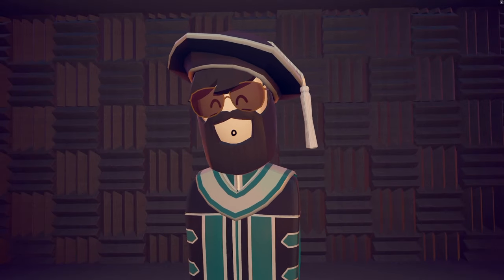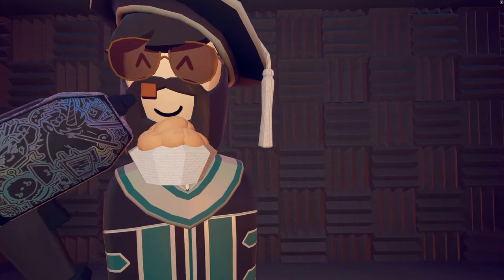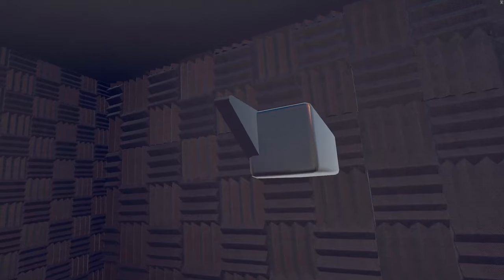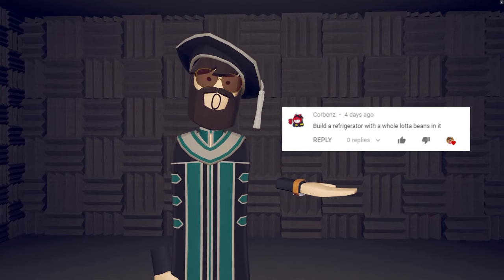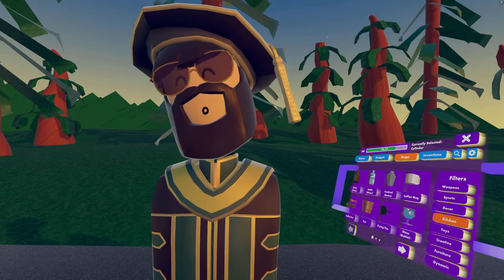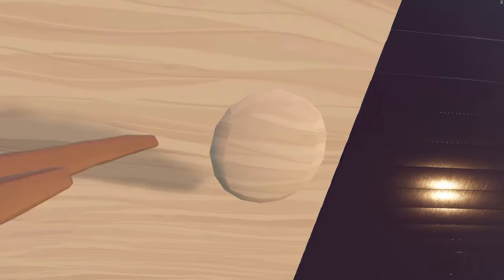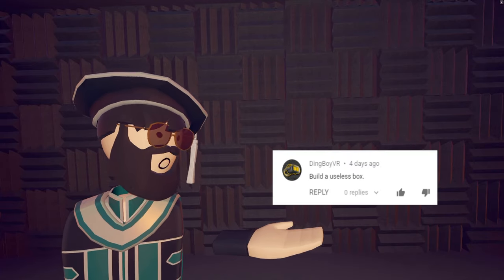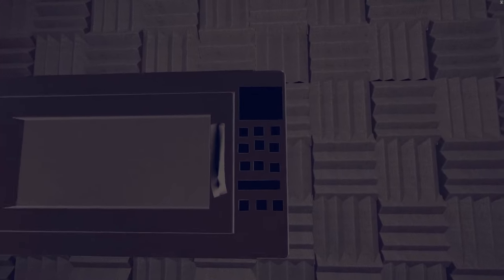Building Your Comments! | Rec Room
Today I am building comments submitted! I hope everyone enjoys the video! Place your submissions in the comments of this video as well and I will get to them in the next! Everything build will be posted on my inventions in game! If you want to support my builds and the channel considering purchasing those!

Be sure to VISIT ^CommentHall to see the builds in game! And you can purchase them there or on my profile! Also Join my Club "Fivecoats Laboratories!"

If you have an issue with this video (Copyright content) And you want it removed PM me on discord:  Joshua5coats#9176